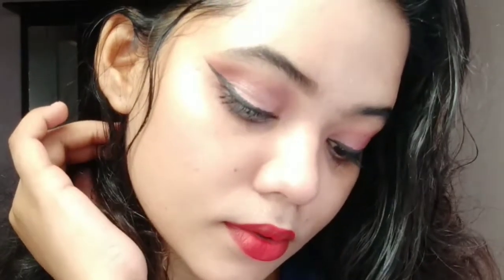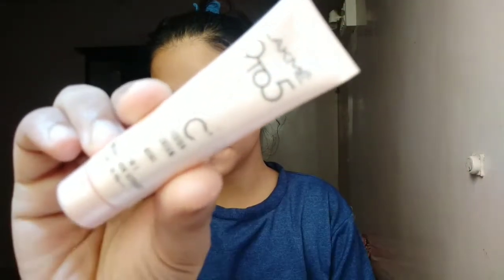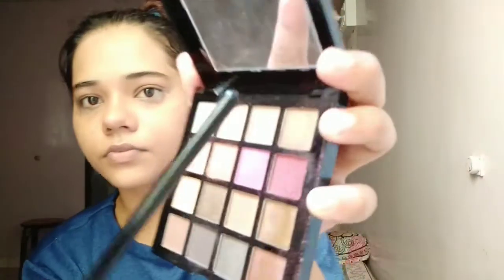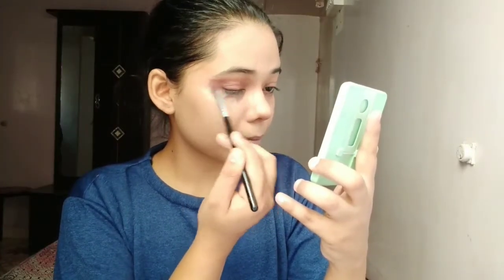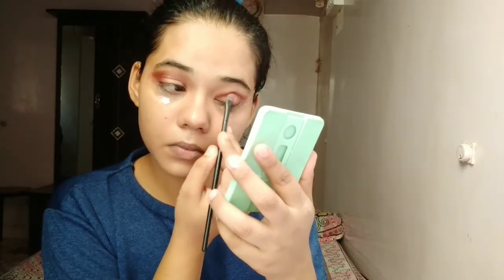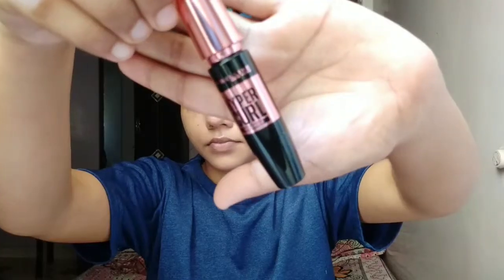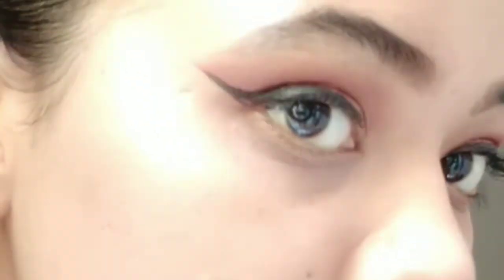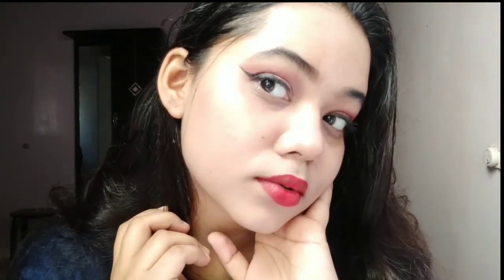Simple eye with red lips|| khushbu jha#khushbujha#1kmission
Simple eye with red lips|| khushbu jha
Hello girls
I'm khushbu jha

Today's video is about simpe eye with red lips .. And this look is so easy and it looks elegant on every skintone ..
Once again you can change the lip shade, eyeshadow shade according to your choice   ( it is not necessary ki aap yahi same use karo ok... )

Note : prices may vary according to stock availability, changes it price according to website.. And so on...

Products mentioned 👇
1) Moisturizer

2) lakme cc cream

3) eyeshadow

s.f.r color Eye Shedow Palette Ombre Ultimate-02 15.22 g

4) mascara

5) lipstick

6) eyeliner

                 💜Skincare 💜

            💜Traditional makeup 💜

                       💜 Review💜

           💜Makeup tutorial💜

Topic I have covered

1) easy makeup look
2) simple eye with red lips
3) easy makeup kaise kare
4) eyeshadow kaise lagaye
5) makeup kaise kare